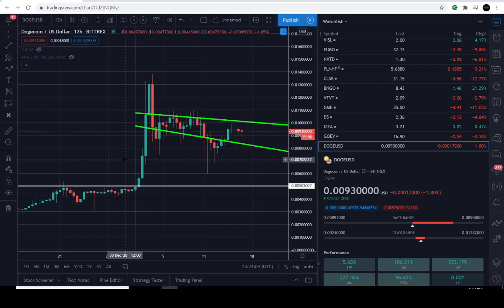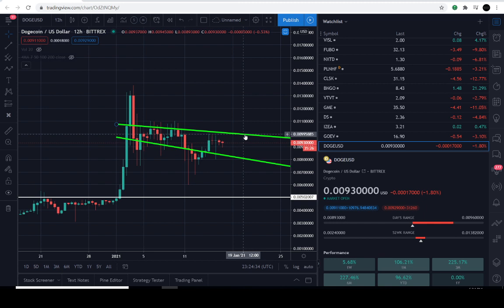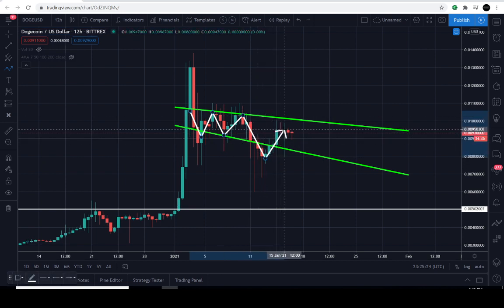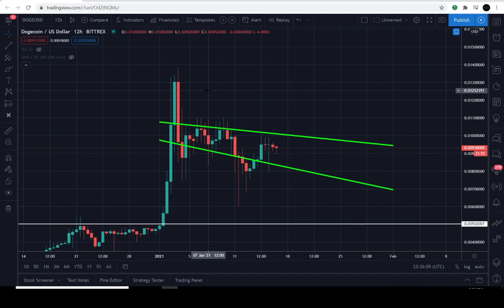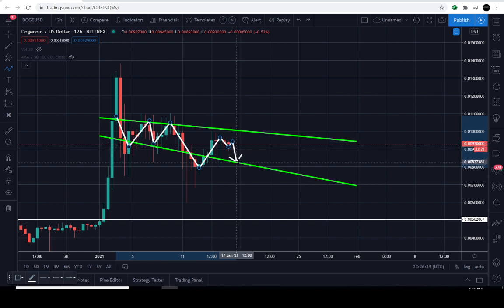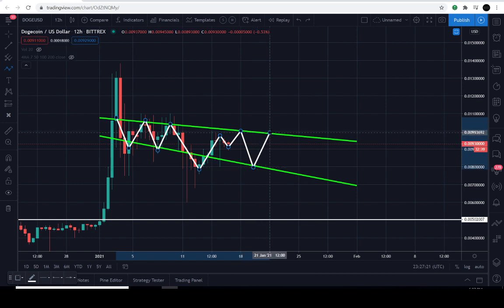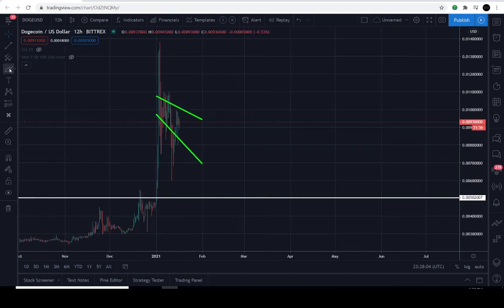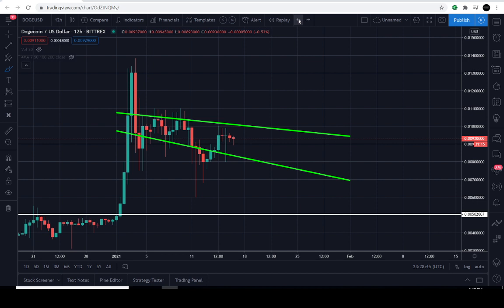DOGE COIN (DOGE) IS GEARING UP TO "BREAK OUT" OF THE RANGE!! PRICE PREDICTION | TECHNICAL ANALYSIS$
DOGE PRICE TODAY: IN THIS VIDEO I WILL EXPLAIN HOW TO MONITOR CRITICAL LEVELS IN THE CHART OF DOGEUSD. LEVELS IT MUST HOLD AND BREAK THROUGH IN ORDER TO CHANGE THE CURRENT/PREVIOUS TREND. DOGEUSD IS IN A UNIQUE POSITION TO EVENTUALLY CONTINUE THE TREND "IF" IT'S DESTINE TO REACH HIGHER LEVELS IN THE UPCOMING DAYS/WEEKS/MONTHS AHEAD. BUT PLEASE ADVISED THIS INSTRUMENT IS PERFECTLY CONFINED WITHIN THE CURRENT MACRO TREND. WE MUST WAIT FOR SIGNS OF A TREND REVERSAL IN ORDER TO ANTICIPATE A MOVE IN THE OPPOSITE DIRECTION.